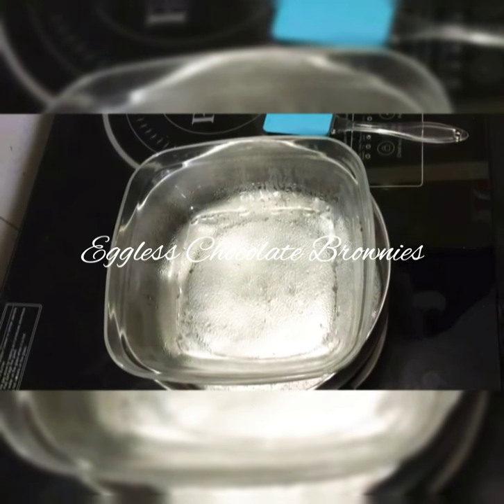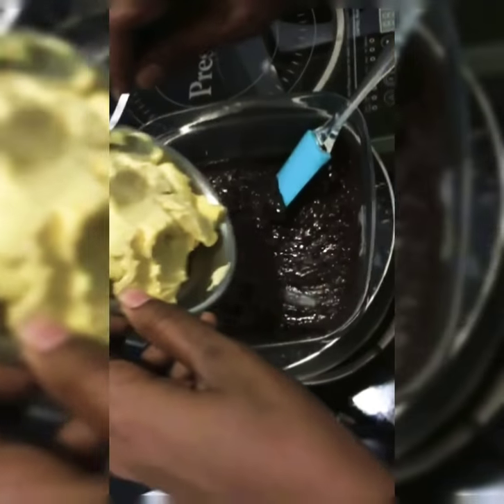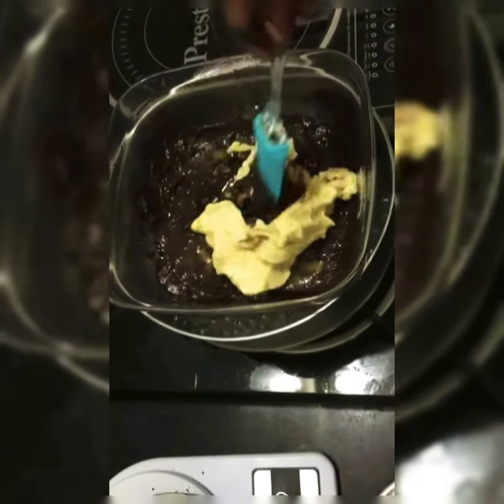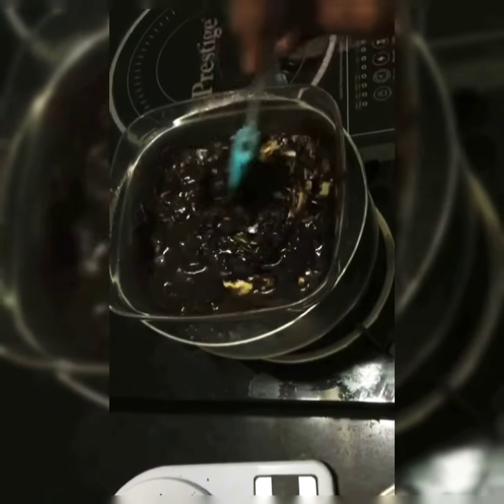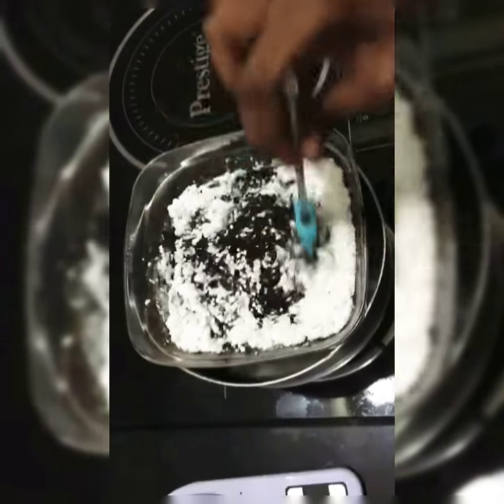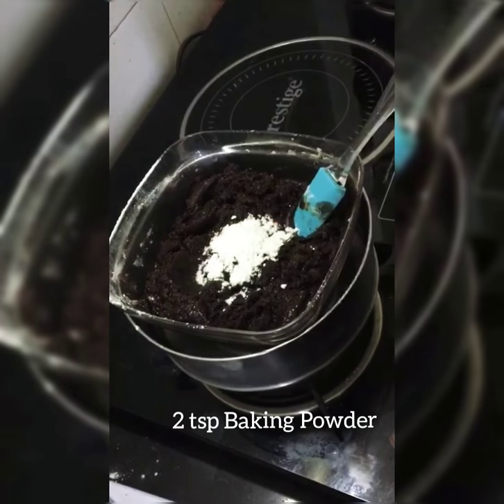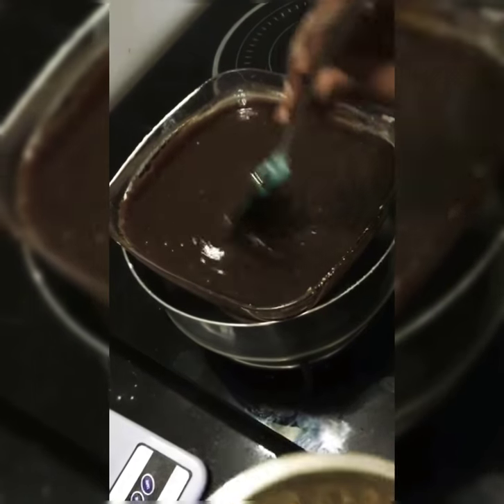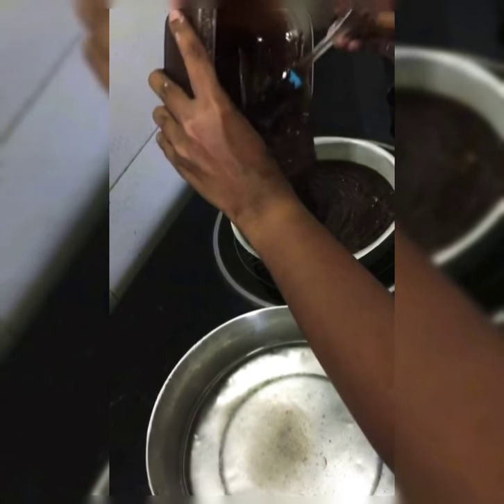Food Vlog| Eggless Chocolate Brownie Recipe | Bake like a Pro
How to make Chocolate Brownies